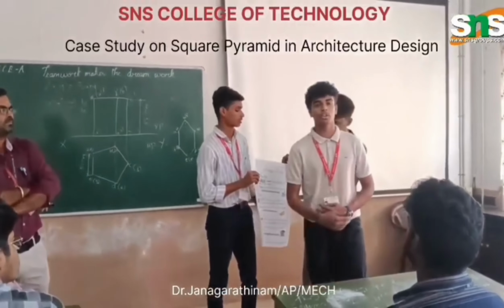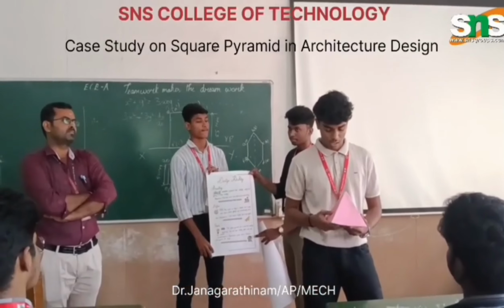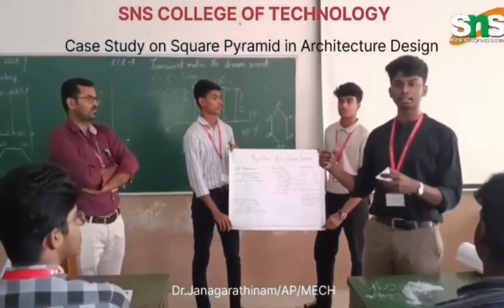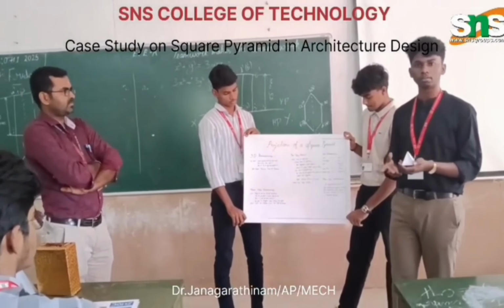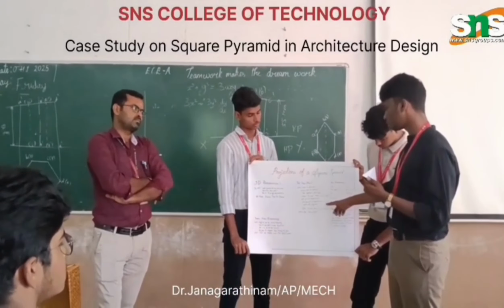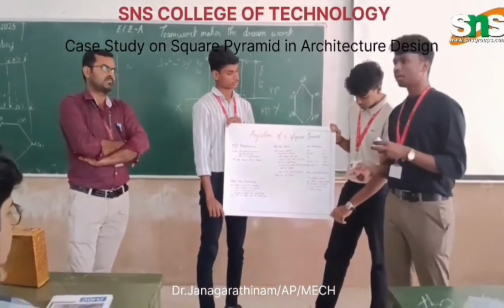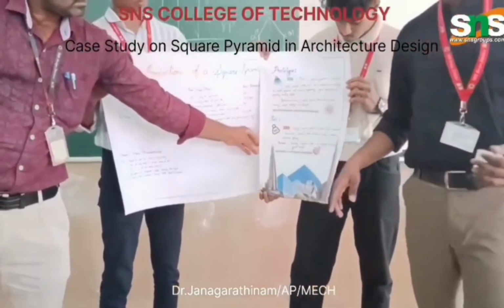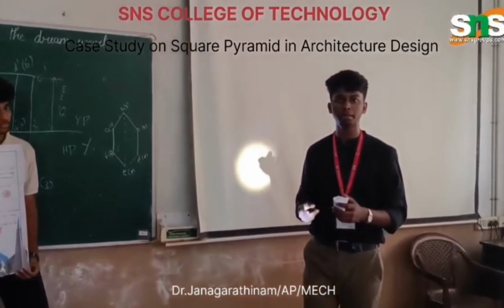Case study on Square Pyramid in Architecture Design I EG I SNS Institutions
The square pyramid is one of the most iconic and enduring geometric forms in architectural history. Its symmetrical shape, structural stability, and symbolic meaning have made it a recurring element in ancient and modern architectural designs. This case study explores the use of square pyramids in architecture, focusing on their geometric principles, structural advantages, and aesthetic significance.